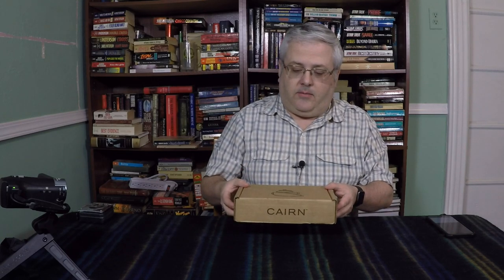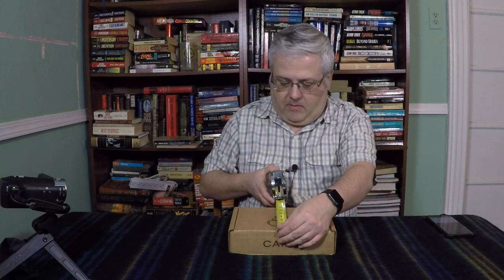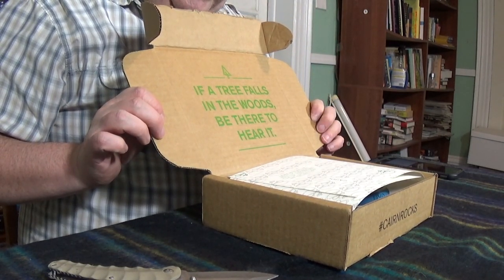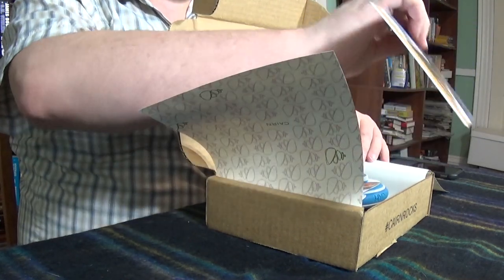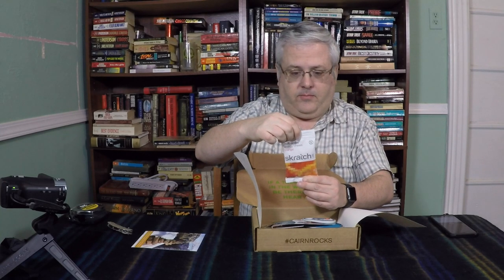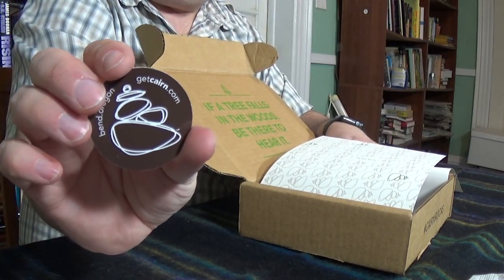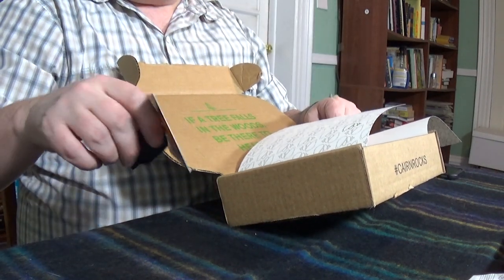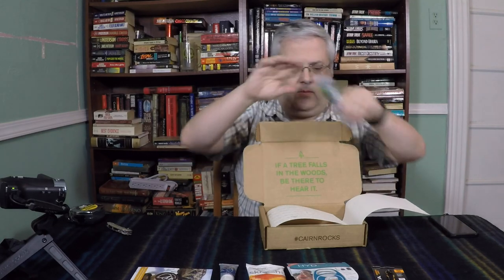Unboxing March 2016 Cairn box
In this video I unbox the March 2016 Cairn box.  This is my first Cairn.  While I wasn't impressed with the offerings in this box, I'll hang in for a few months.

I can earn free stuff if you sign up!  Thanks!

Here are links to the items on Amazon (or as close as I could find):

Hideaway Water Bottle: $19.95

Nite Ize Light (Could only find white LED, not red): $9.97

Skratch Labs Drink Powder: $14.95 for 8 tubes

Scratch Labs Fruit Drop (different flavor):  $24.95 for 10 packs

Aloe Up Sunscreen: $5.95